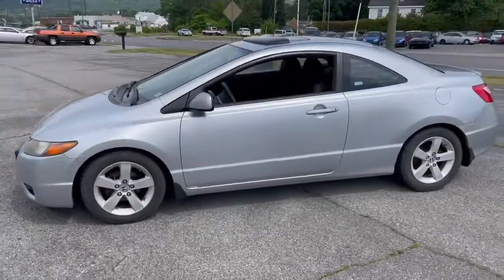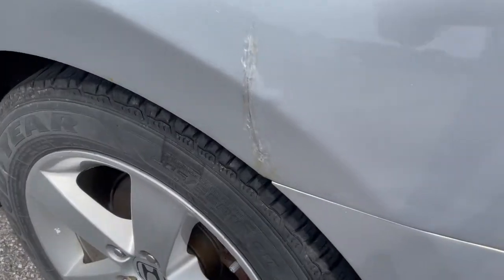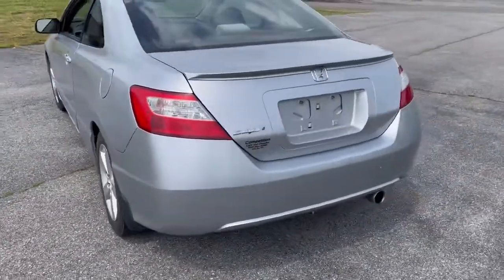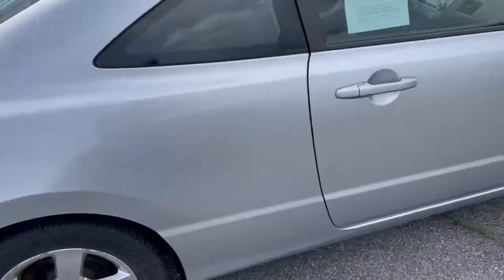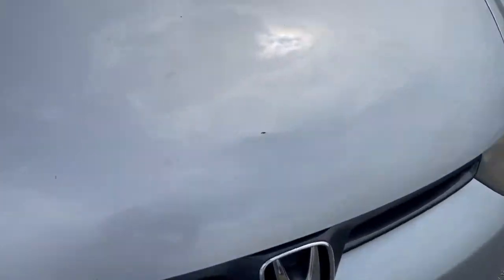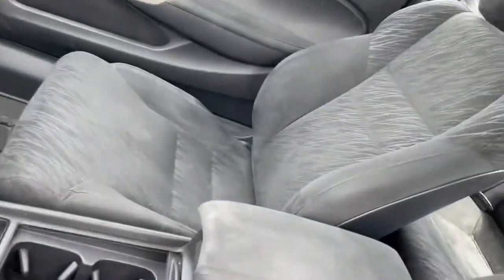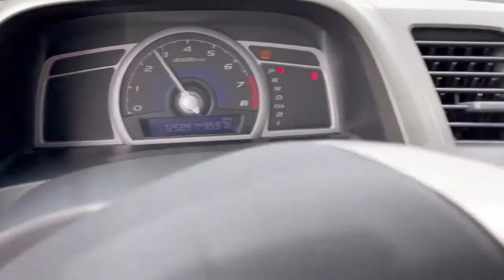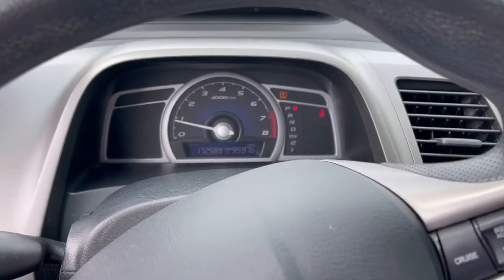2008 Honda Civic Cpe Used Car Salem, VA Competition Cars and Classics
2008 Honda Civic Cpe Air Conditioning,Power Windows,Power Locks,Power Steering,Tilt Wheel,AM/FM CD/MP3,Satellite,Immobilizer,Keyless Entry,Alarm,Dual Front Airbags,Side Airbags,Head Airbags,Rear Head Airbags,Active Seatbelts,All Wheel ABS,Power Sun/Moon Roof